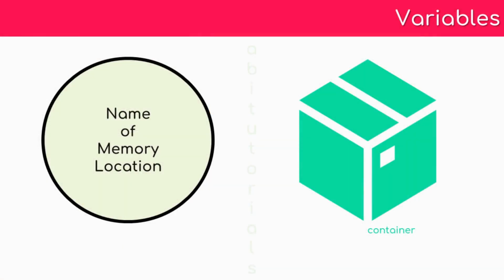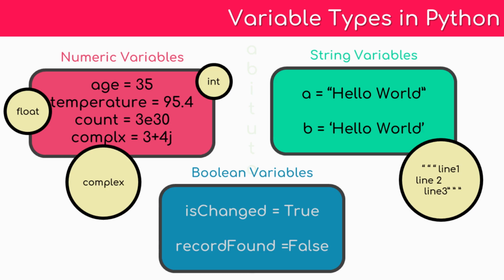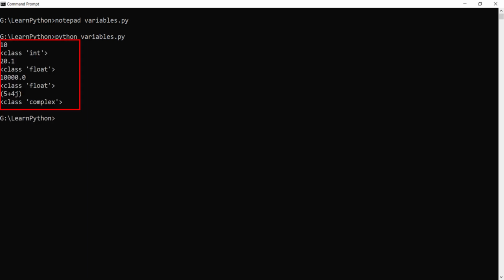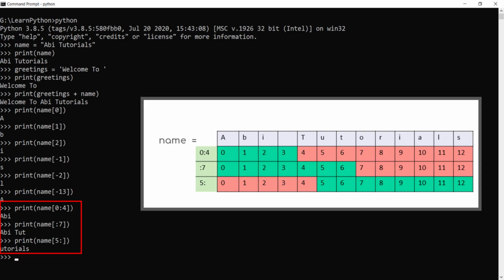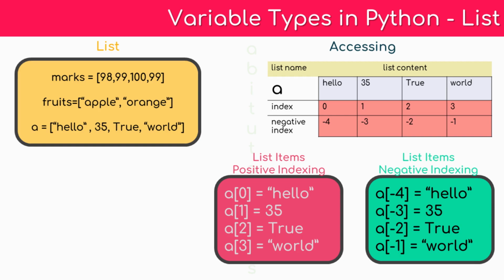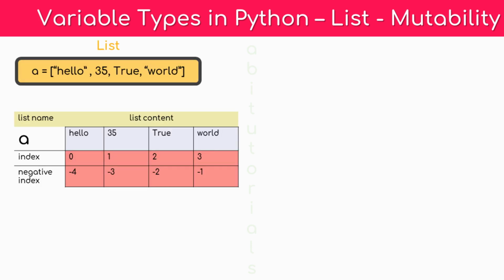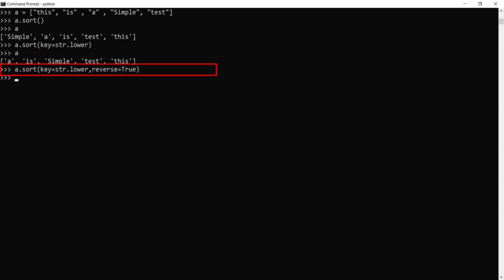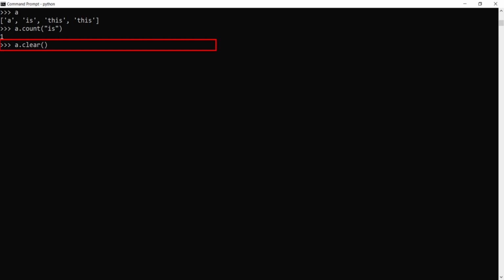02. Learn Python - Variables in Python - Part 01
In this lesson we will be discussing different types of Variables, its types. We will specifically cover the Numeric String boolean and List variable types along with List functions with examples

Learn Python Series